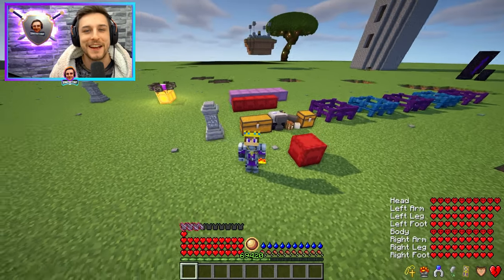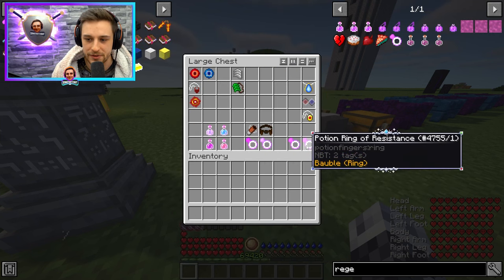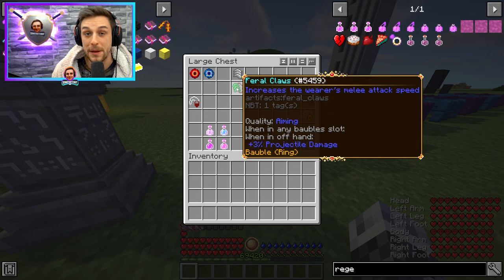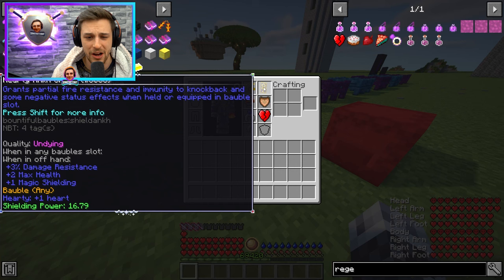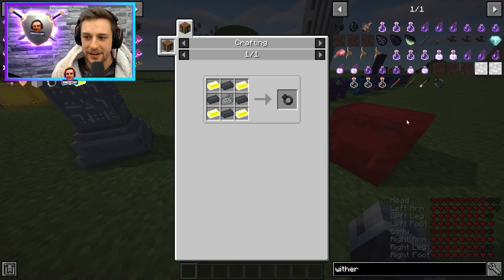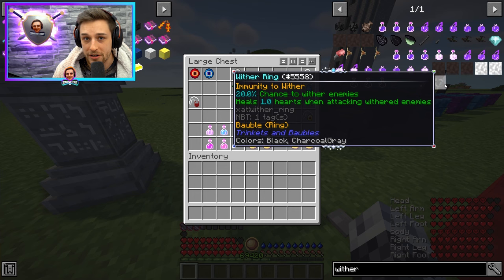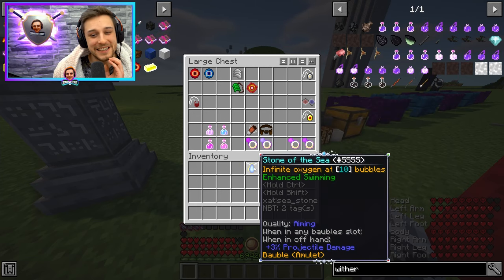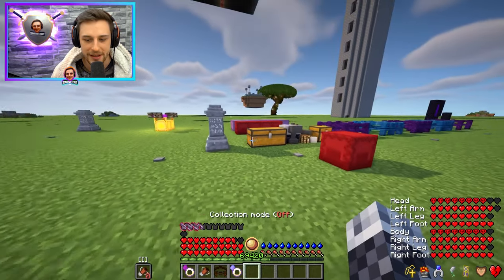RLCraft 2.9.2 Best Baubles 💍 Early to Late Game Baubles Guide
There are a lot of new baubles in RLCraft version 2.9.2. In this video I talk about the best baubles for various stages of the game as well as why I think they're the best baubles.

Early game baubles have limited choices but knowing which ones are easy to get and provide value can make early game much easier to get started.

End game baubles are a huge part of how to be  OP in RLCraft. Depending on what you're doing there are a few bauble builds I would choose from.

A couple of these might surprise you!

0:00 Intro
0:50 Early Game Baubles
2:08 Mid Game Baubles
6:29 Late Game Baubles | BEST Baubles
14:56 Honourable Mentions
18:37 Outro